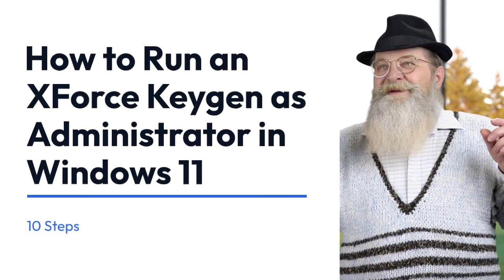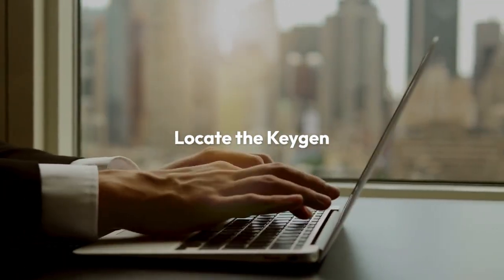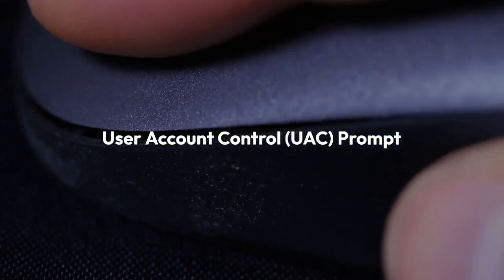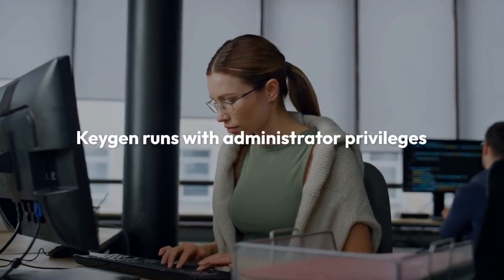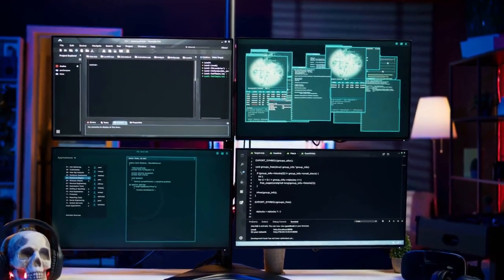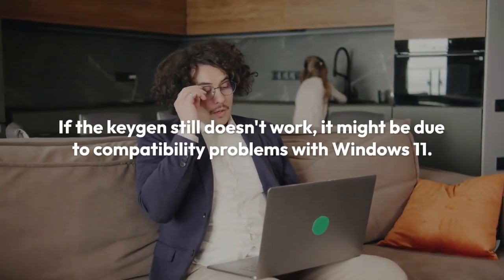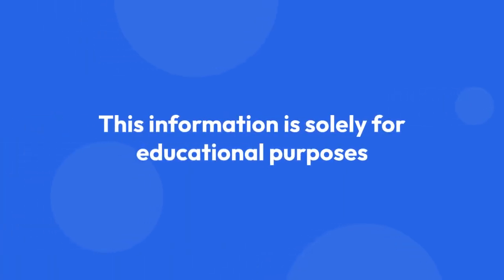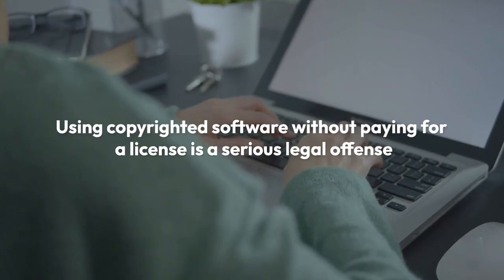How to Run XForce Keygen as Administrator in Windows 11?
In this tutorial, we will show you how to run XForce Keygen as an administrator in Windows 11. Running the keygen as an administrator is essential to ensure that it functions properly and can generate the necessary activation codes for your software. Follow our step-by-step guide to learn how to run XForce Keygen with administrative privileges on your Windows 11 system.